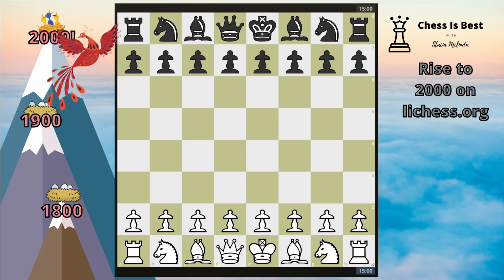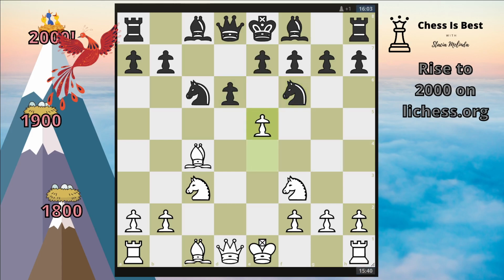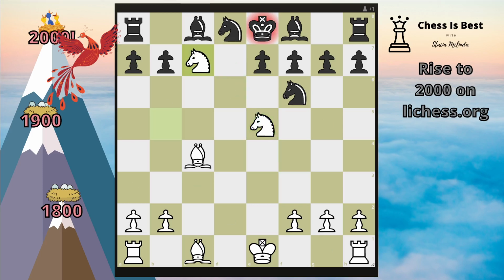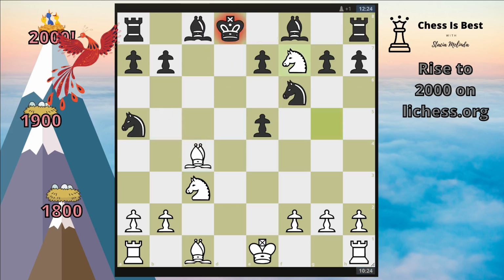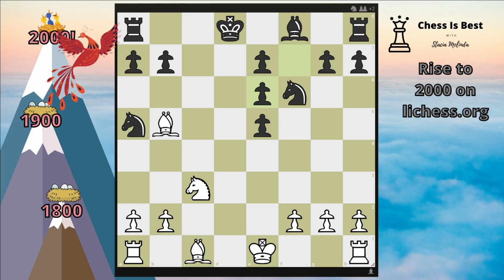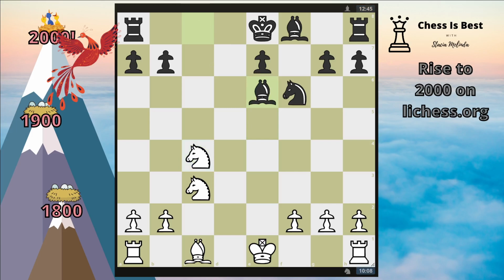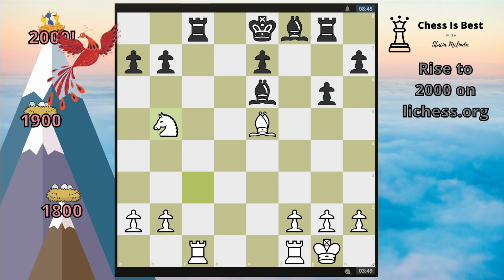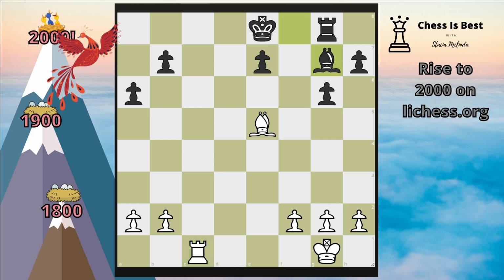Early e5 Scuffle | Rise to 2000 on Lichess | Smith-Morra Gambit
It's time to get my lichess.org rating up!
After completing my Road to 1800 on chess.com I decided my Lichess Classical Rating is way too low at 1700!  So now I will work to break 2000 on Lichess.org for the first time ever!

I was rated 1000 just six years ago.  This bodes well for my ultimate goal of going for that IM title!  Ambitious?  Yes, I know but I love the adventure.  :)

Stacia